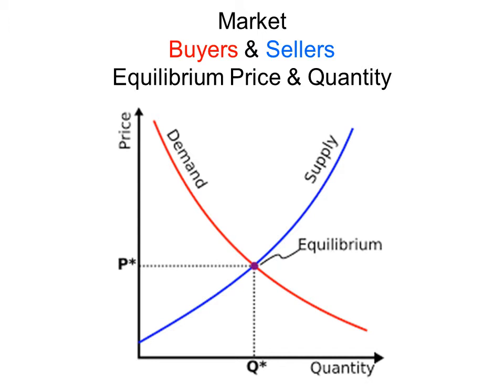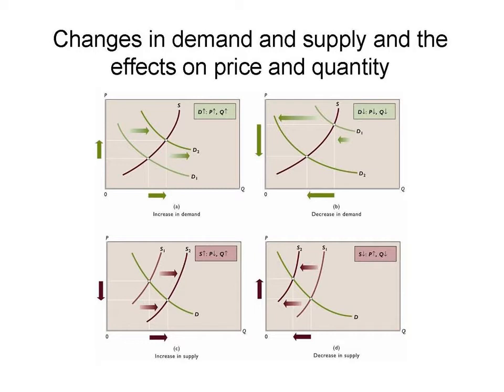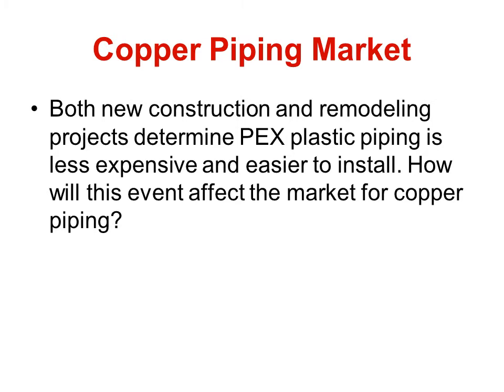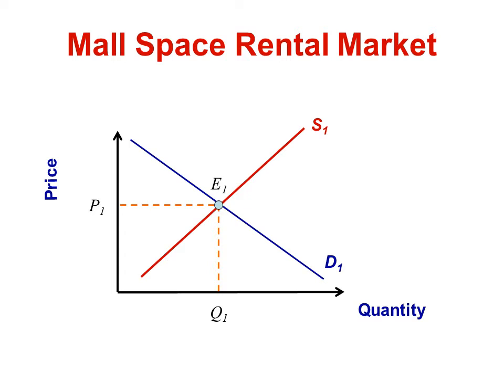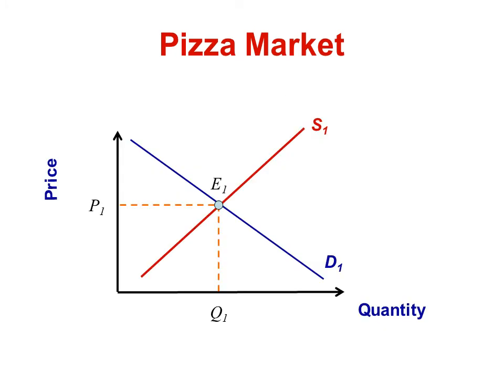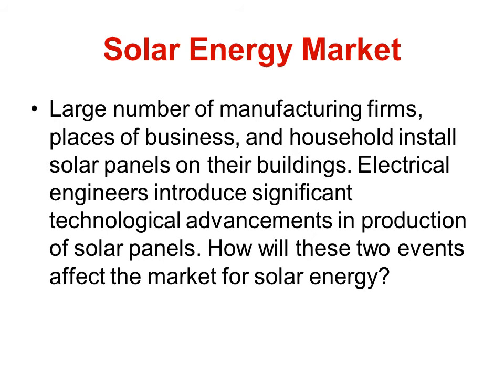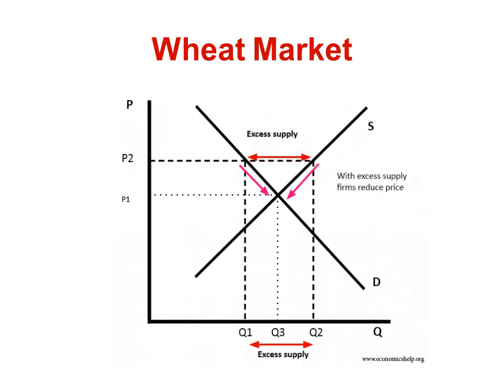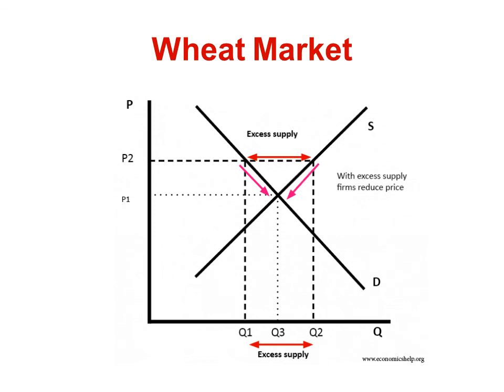s&d review spring 18 practice quiz